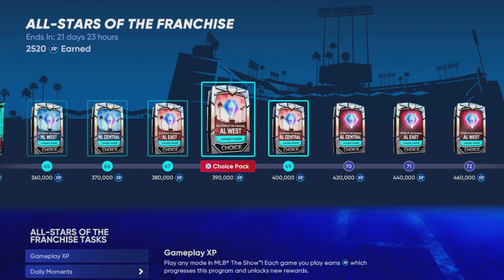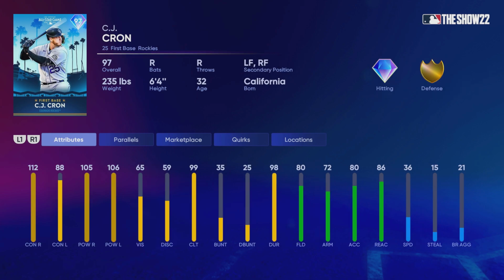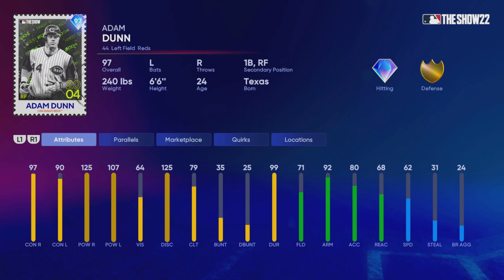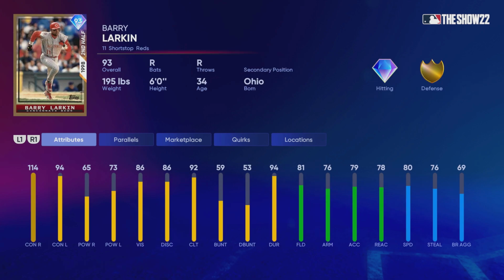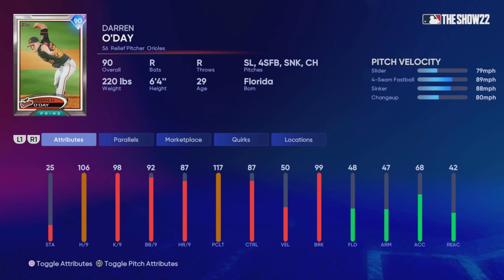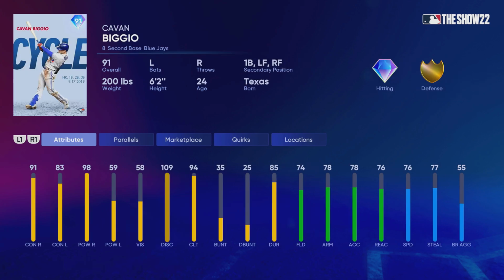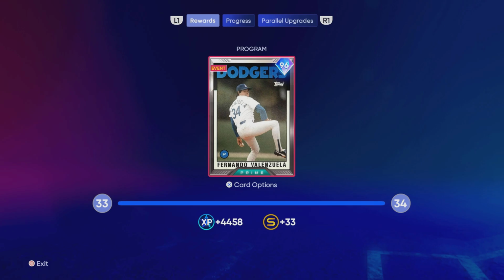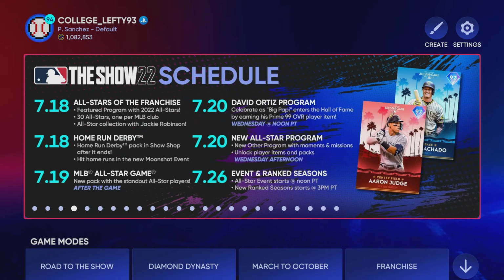more than 60 FREE *NEW* DIAMONDS! *ALL-STARS* & JACKIE ROBINSON COLLECTION!